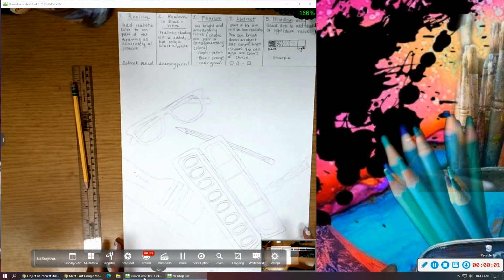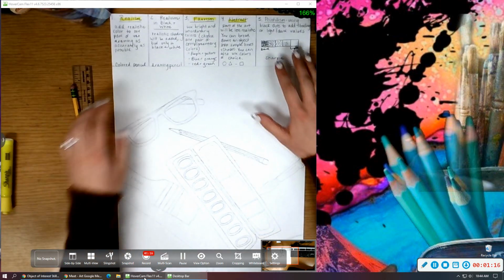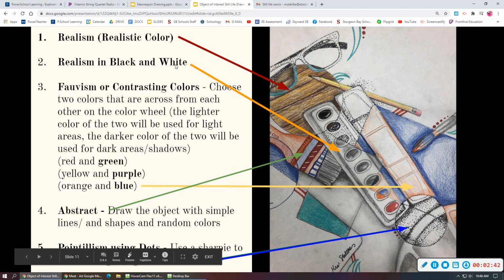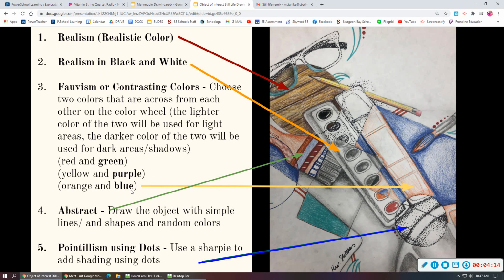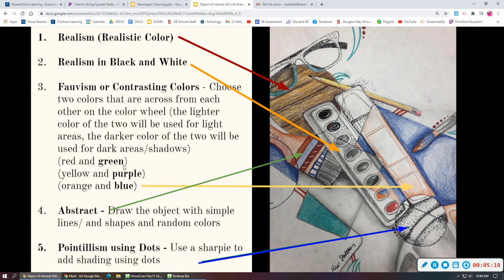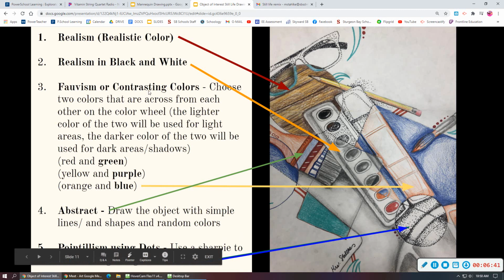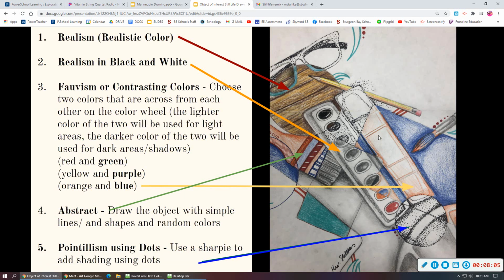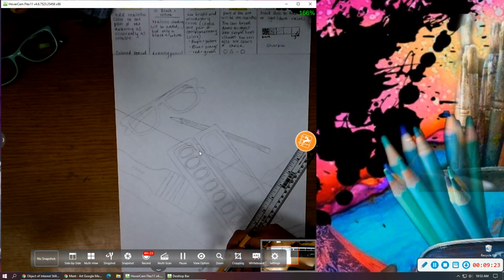Still Life Remix - Planning your Composition